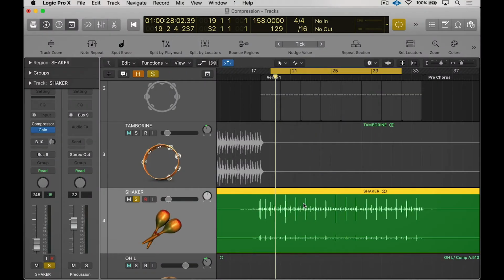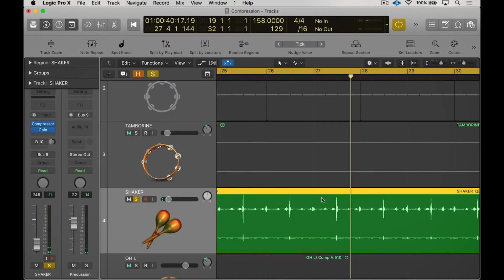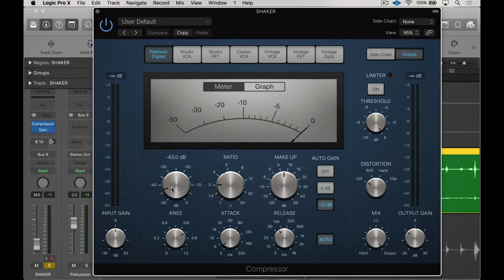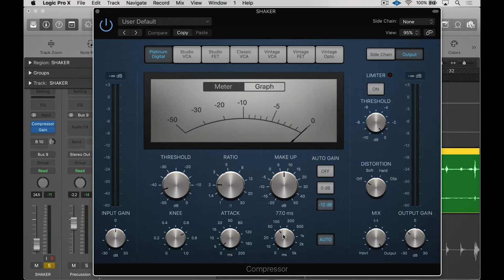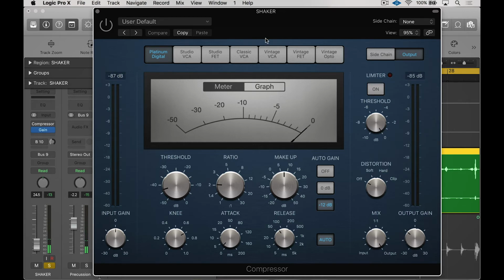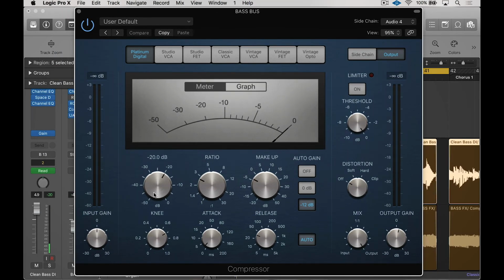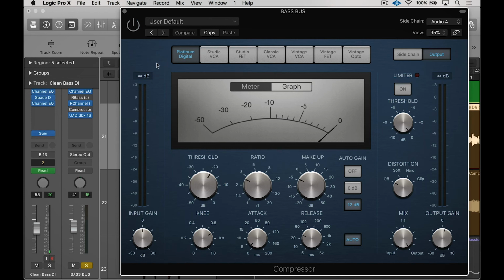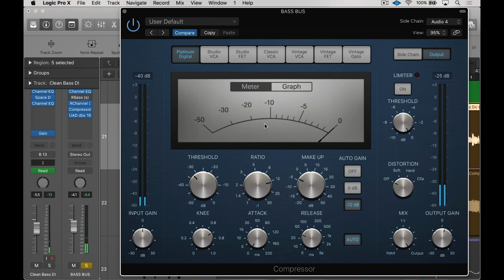How to use a compressor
A compressor is a tool that we use to control the dynamic range of our source. With our recorded sound we have RMS & peak. RMS is our continuous level. Peak is our initial transient - the loudest part in our sound wave. We use compressors to attenuate the difference between the peak transients and the RMS continuous volume. Doing this means we have a much more even sound. The quieter parts of our mix are brought up to almost the same level as our peaks. For example, if we have a snare drum with big hits followed by little ghost notes, we’re effectively bring up the volume of the ghost notes by turning down the volume of our big hits and then turning the whole thing up. We end up with much less difference between the quieter hits and the big hits. This is useful because in a mix where there is a lot going on, all of the detailed parts can get lost, so we’re able to bring them up by simply reducing the dynamic range.

Hey, we're Musicisum! We're on a mission to become the world's largest music education company!